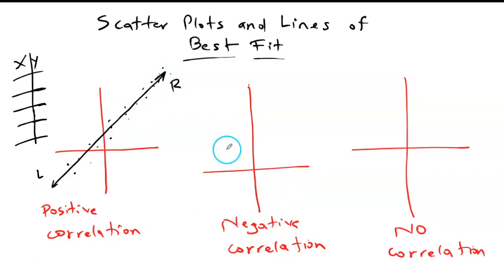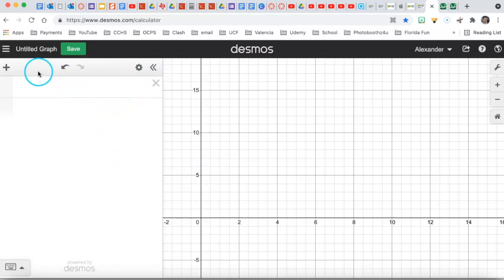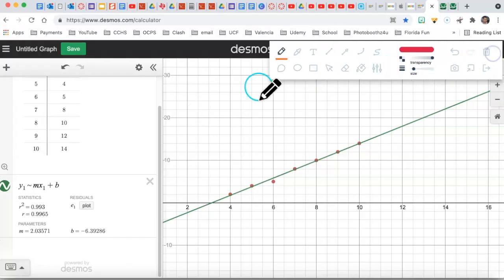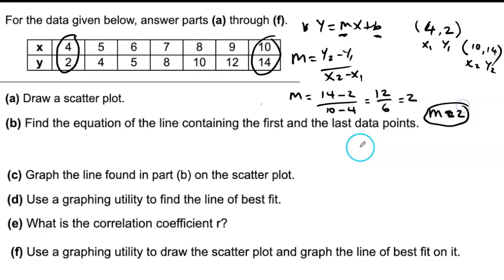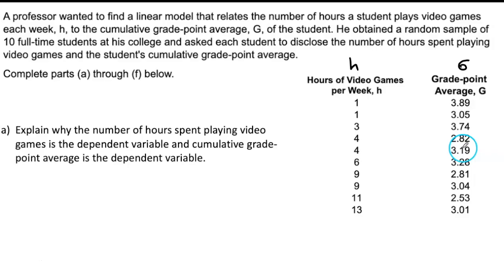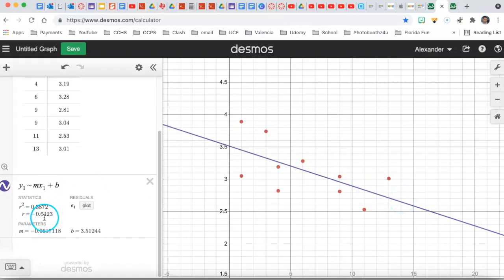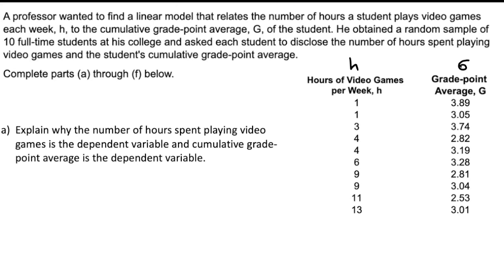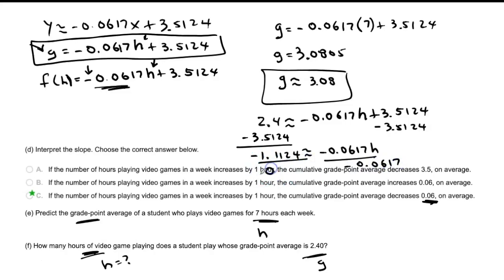How to Draw Scatter Plots and Find the Line of Best Fit in Desmos.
0:00 What is Correlation?
1:58 How to graph a scatter plot on Desmos?
3:10 Word Problem Example
4:27 How to make a table of values in Desmos?
6:02 Finding the line of best fit using Desmos
8:16 What is the Correlation Coefficient?
9:47 Writing an equation in slope-intercept form
12:48 GPA vs Video Games Word Problem
16:38 Negative Correlation
19:35 Predicting future values using the line of best fit
In this video, I explain how to plot a scatter plot in Desmos and I also show How to Find the Line of Best Fit in Desmos. I explain how to make a table of values, how to get the slope and y-intercept of the line of best fit, and I also briefly explain the coefficient of correlation (r). I go over two-word problems and I solve them step by step.
How to Draw Scatter Plots and Find the Line of Best Fit in Desmos. Interpret graphs and Predict Information using the equation of the line of best fit.